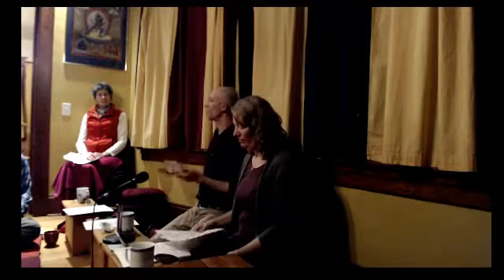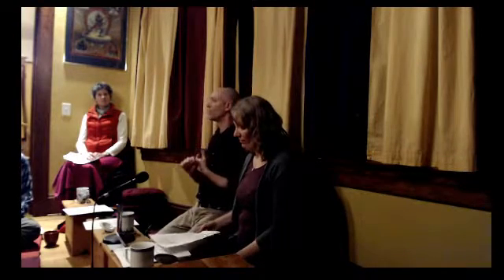2017-04-04 Care & Feeding of Your Daily Practice - Class 1b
With Jeff and Sally Alworth